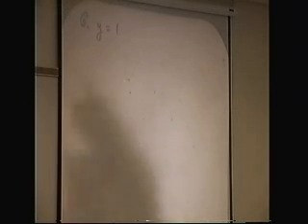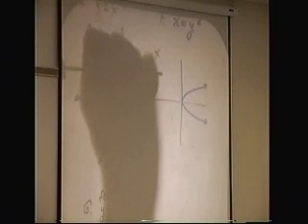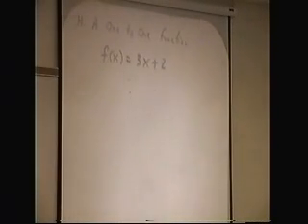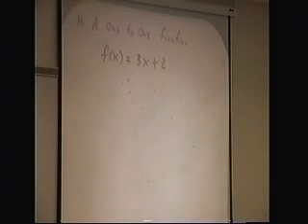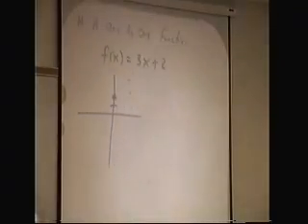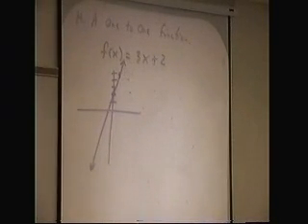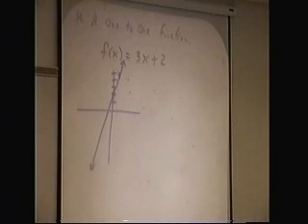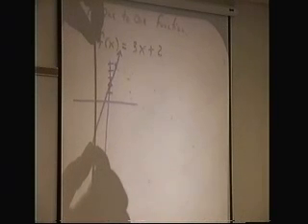What is a Function Not Part 3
Various functions described and explained:  one to one, inverse, relation, constant functions and their graphs.